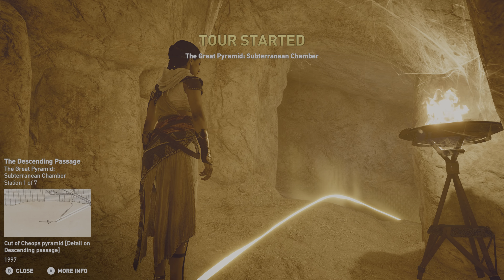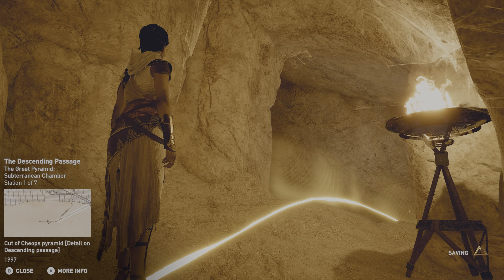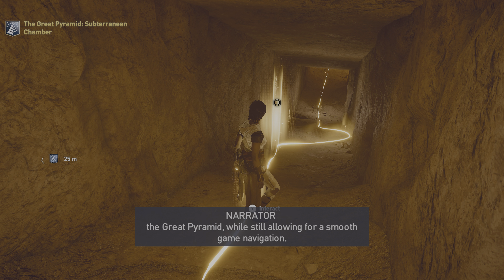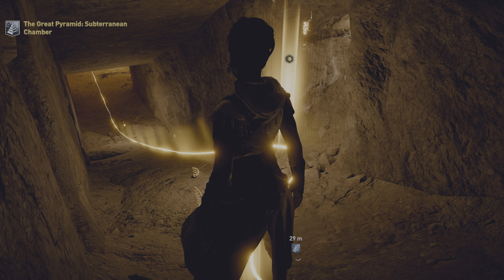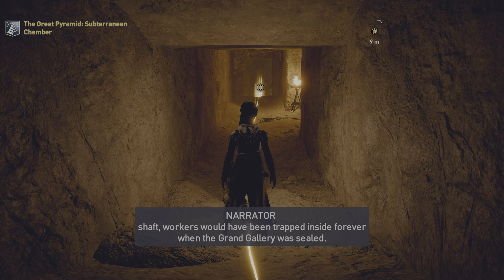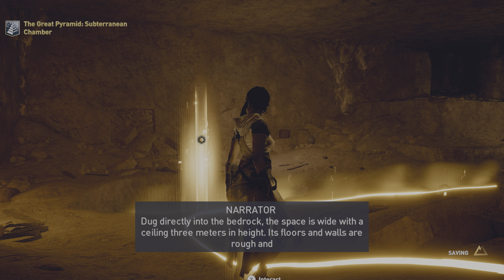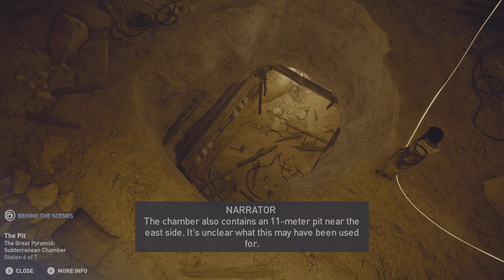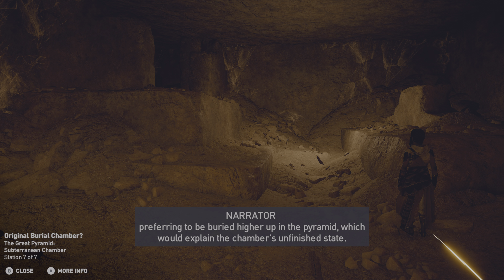Assassin's Creed Origins Discovery Tour | Pyramids | The Great Pyramid: Subterranean Chamber